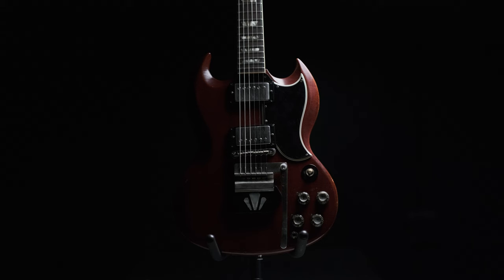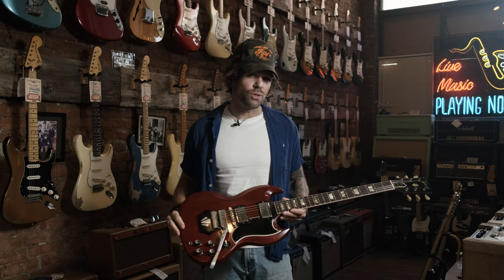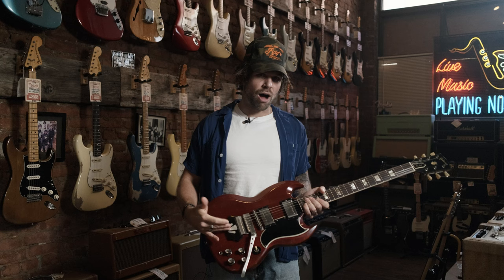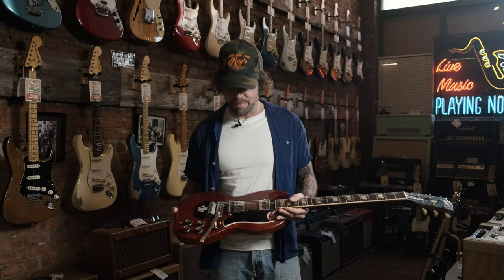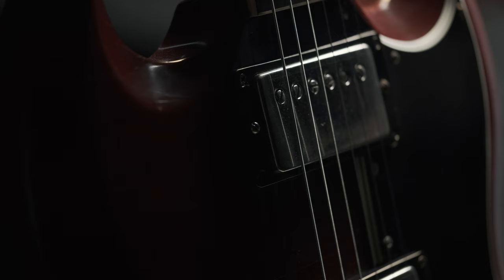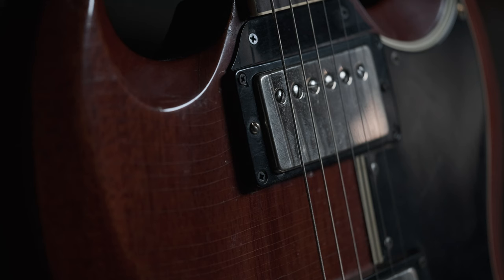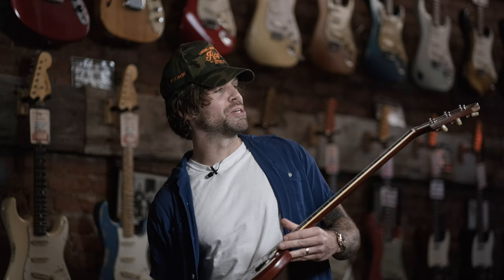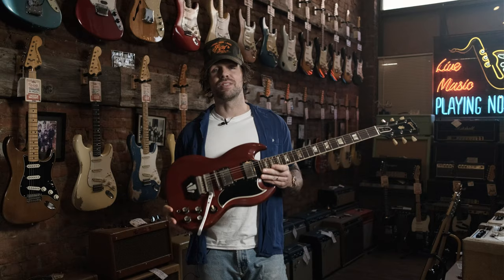Players Dream — 1962 Gibson Les Paul Owned By John Osborne of Brothers Osborne!